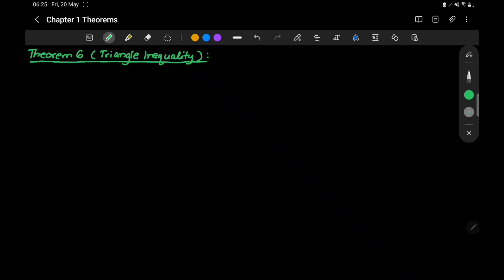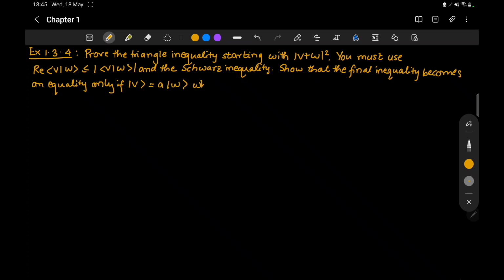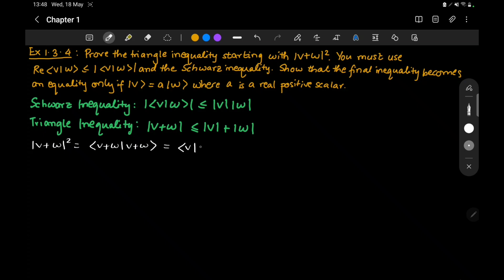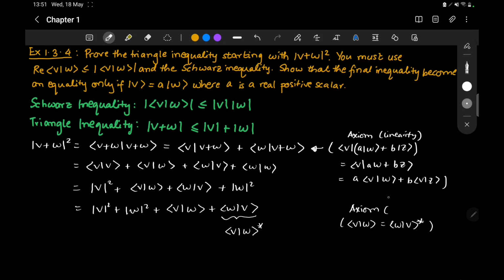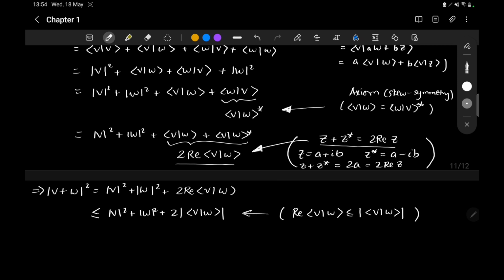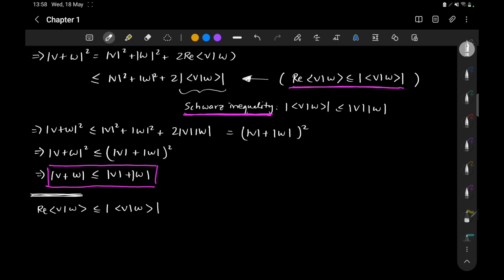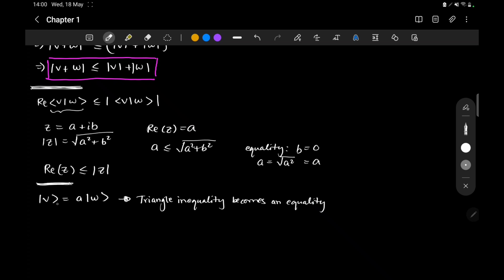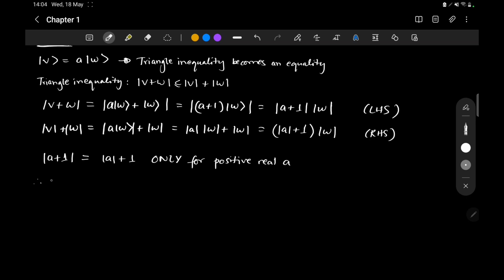Principles of Quantum Mechanics (R Shankar): Proof of Theorems (Triangle Inequality) (p6)